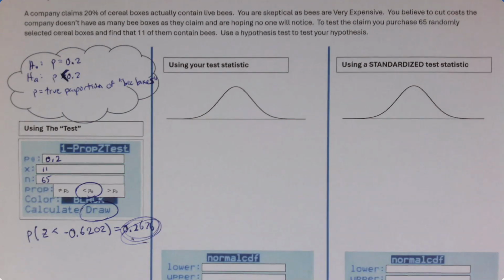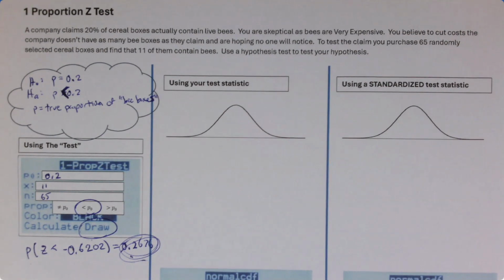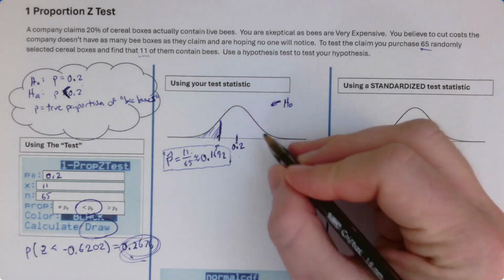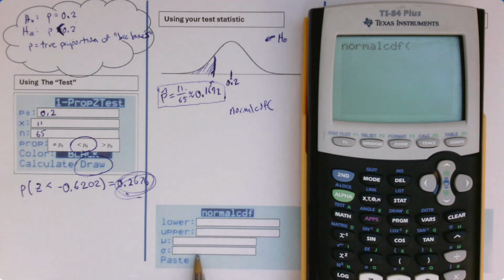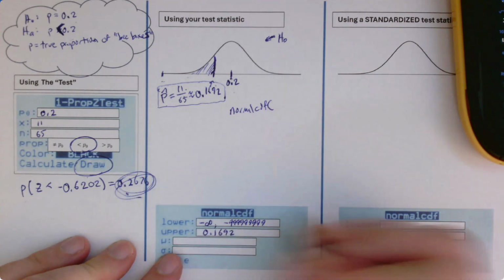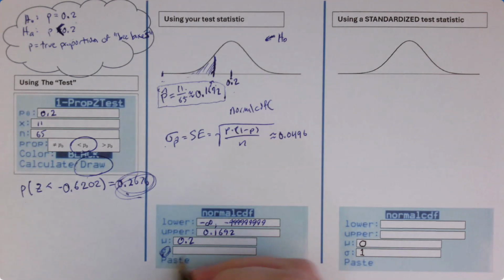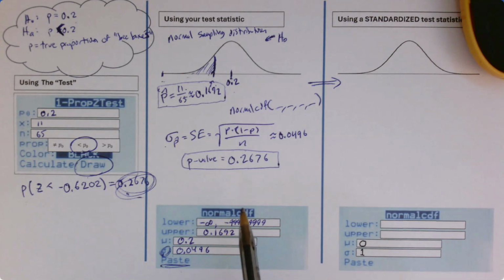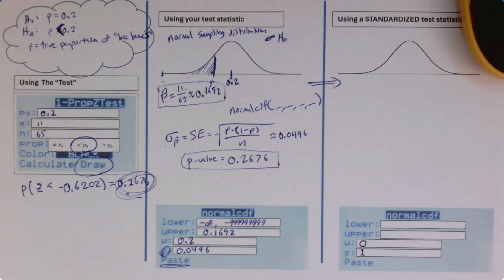Notes - 1 prop z test - finding a p value 2